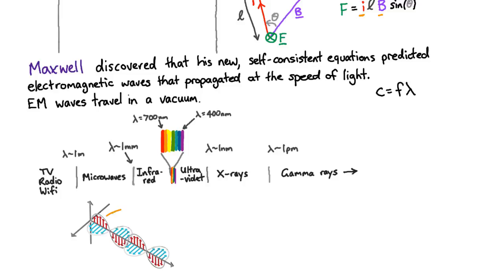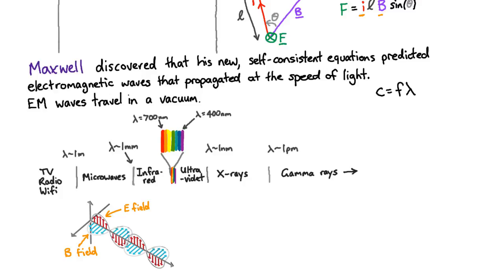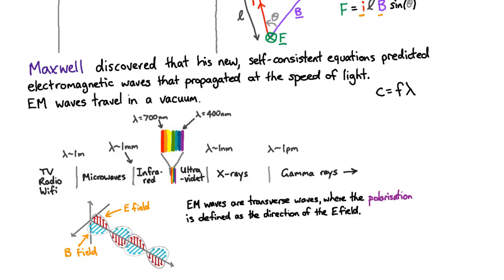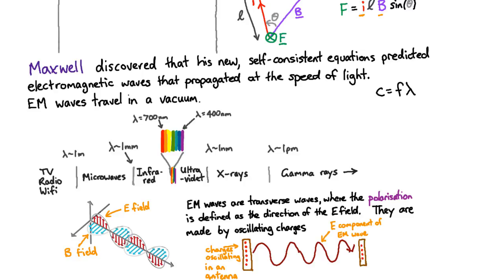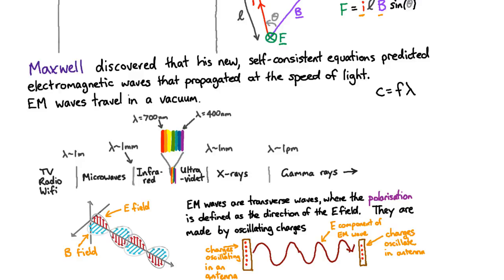Polarisation and antennae | Electromagnetism | meriSTEM